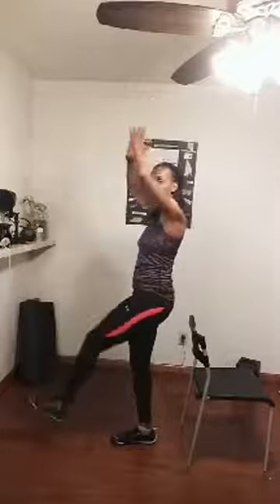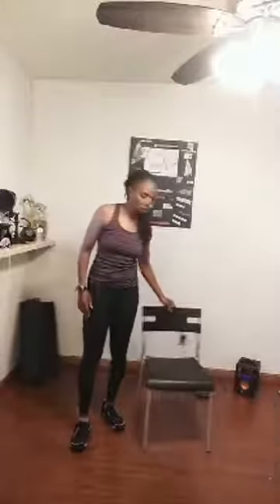Get movin day class June 29, 2020